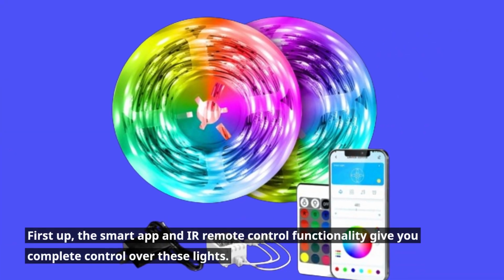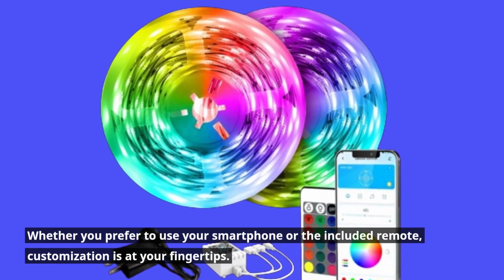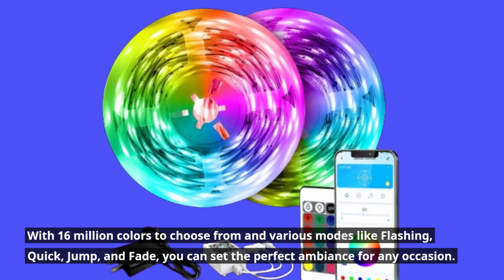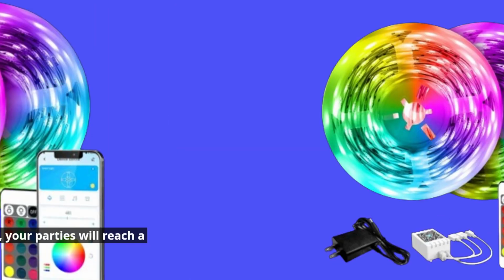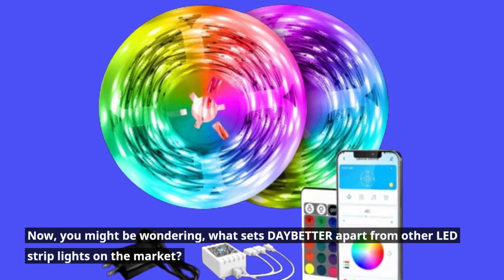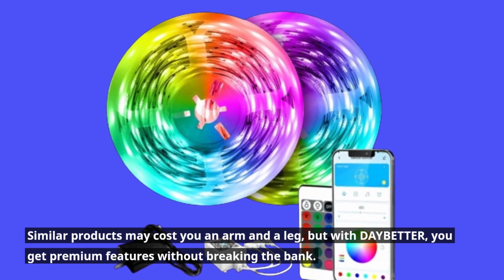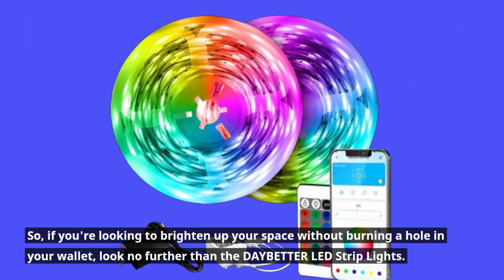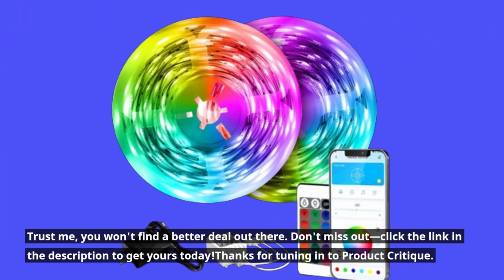💡 DAYBETTER Led Strip Lights 130ft | Best Cheap LED Strip Lights 💡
Amazon Product Name : DAYBETTER Led Strip Lights 130ft

Illuminate your space without breaking the bank with the Best Cheap LED Strip Lights! These versatile and affordable lights offer vibrant colors and customizable lighting options to enhance any room's ambiance. Whether you're looking to add a pop of color to your bedroom, create a cozy atmosphere in your living room, or set the mood for a party, the Best Cheap LED Strip Lights have got you covered. With easy installation and remote control functionality, you can effortlessly transform your space with just the touch of a button. Say goodbye to expensive lighting solutions and hello to budget-friendly brilliance with the Best Cheap LED Strip Lights!